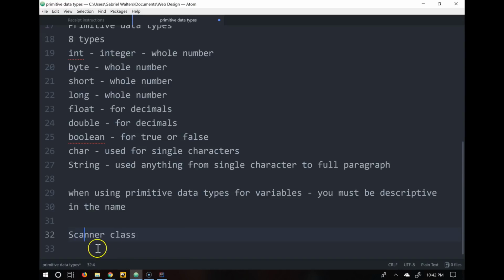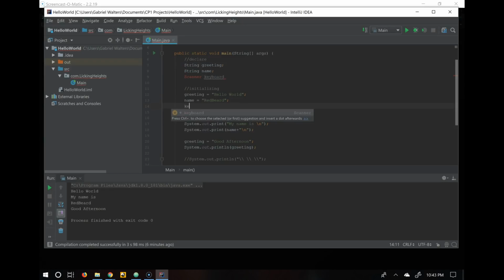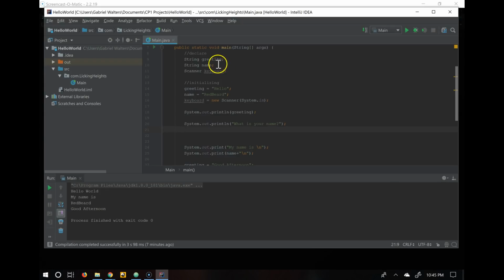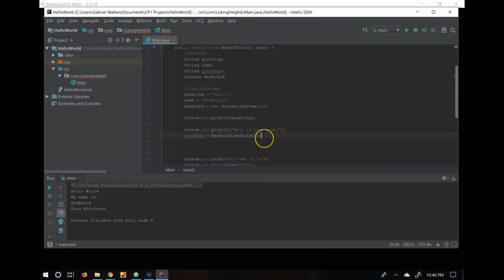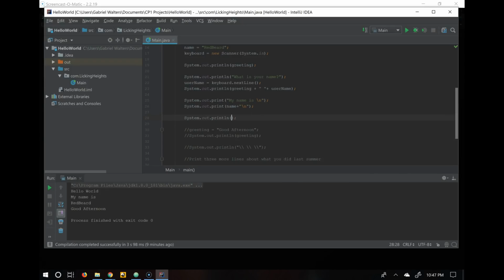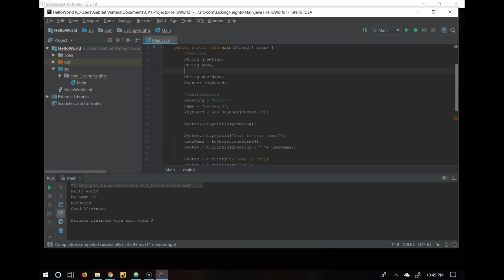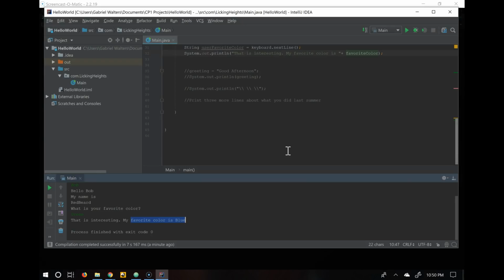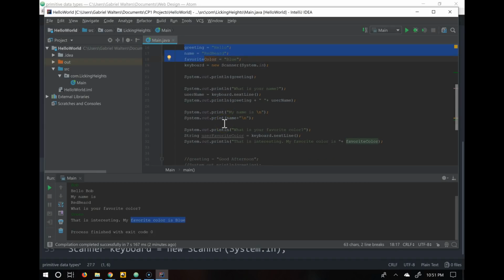Capturing the user's input